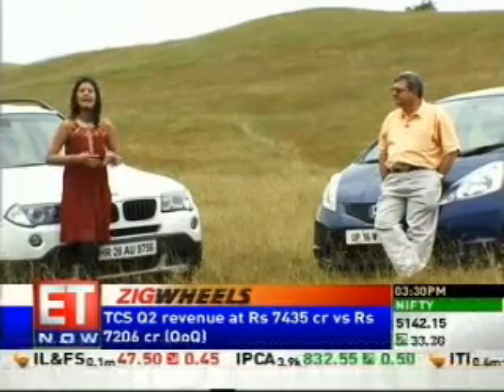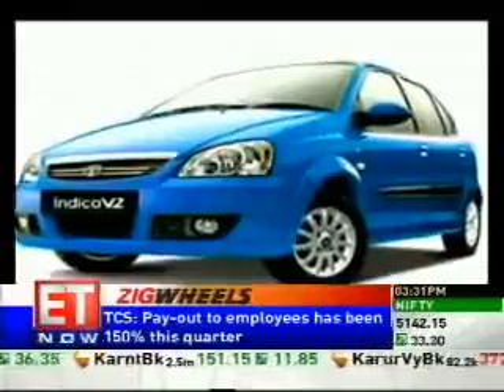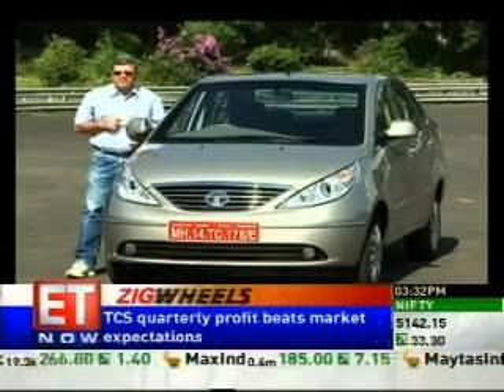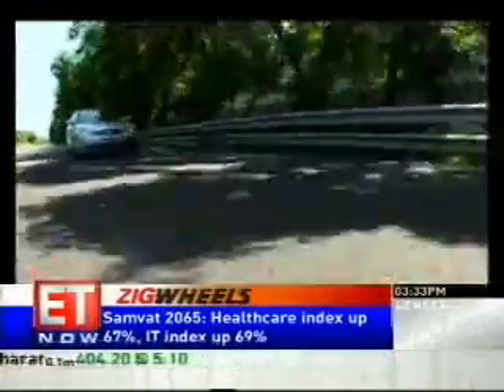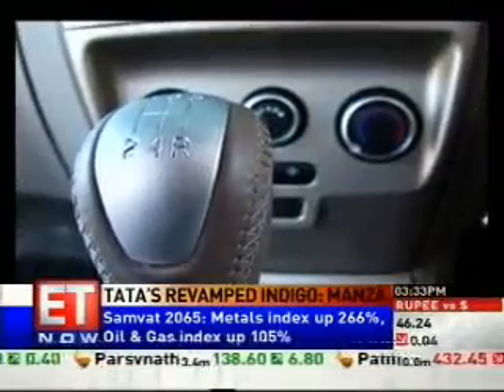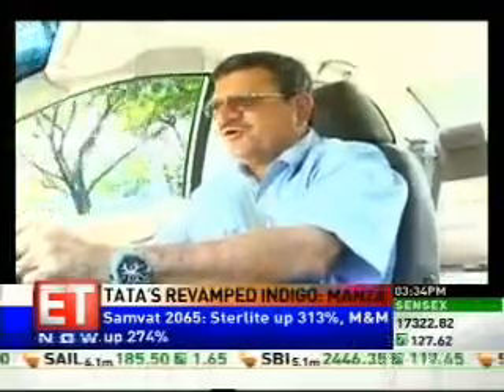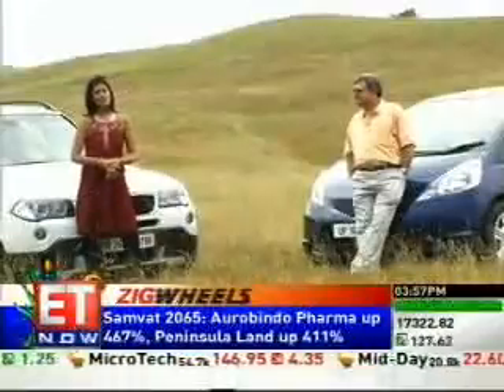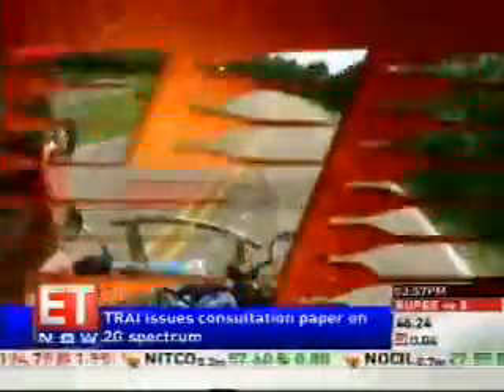Manza Zigwheels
Manza Review on ZigWheels